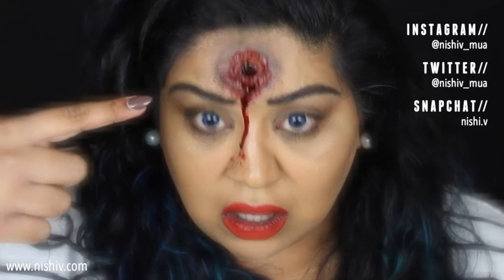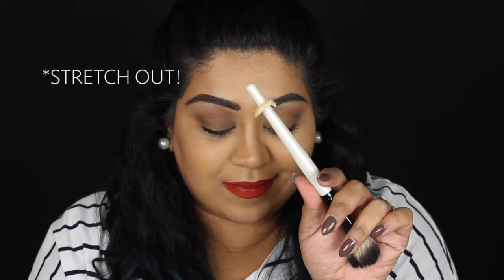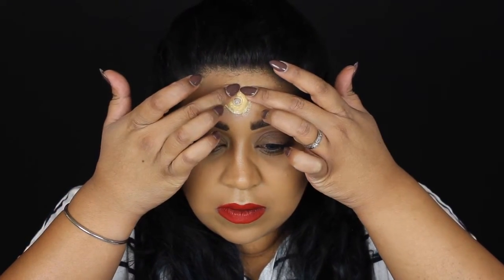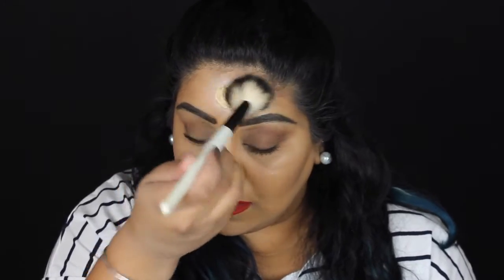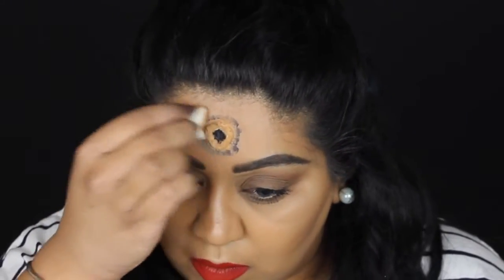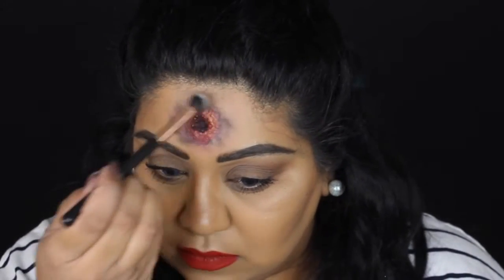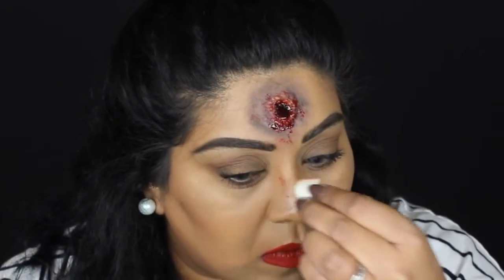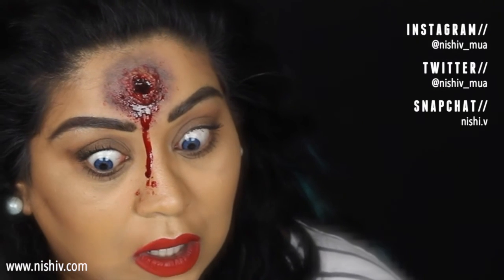SFX Gunshot Wound Halloween Makeup Tutorial / Nishi V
▷ EARN MONEY WHEN YOU SHOP
 I recently discovered this website and got money back from some of my recent purchases!
Since joining, I've been able to earn cashback at loads of High Street shops

▷ PRODUCTS MENTIONED:
Liquid latex
Mehron Bruise Wheel
Spirit Gum
Spirit Gum Remover
Rigid Collodion
Nose & Scar Wax
Mehron Face Paint
Smiffy’s Face Paint Palette